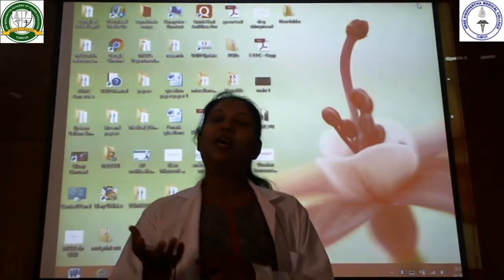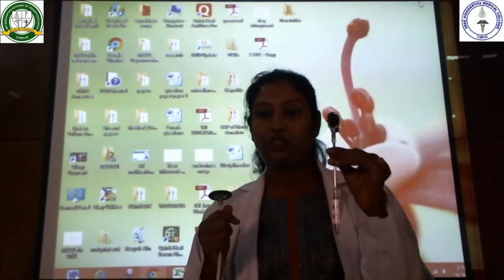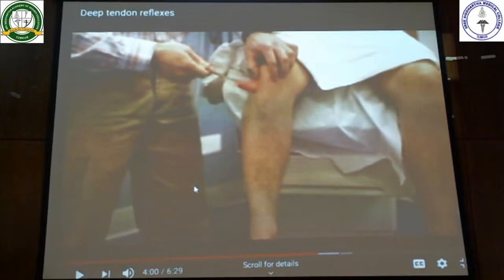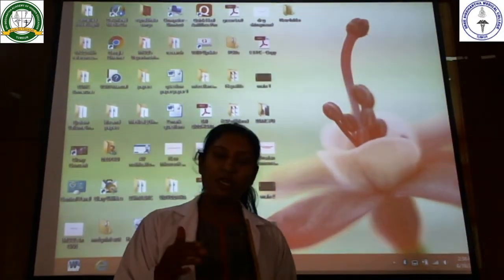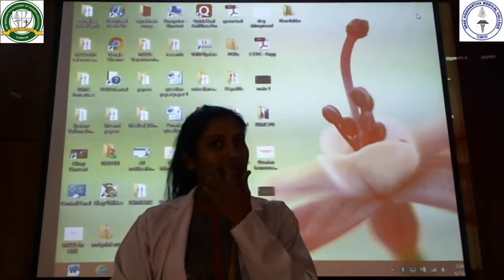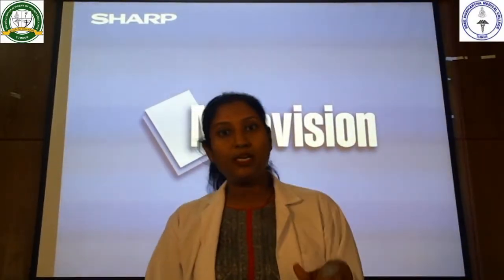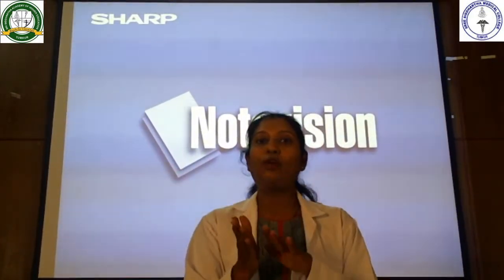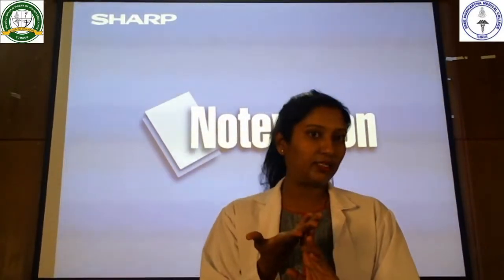SSMC TUMKUR Live Stream